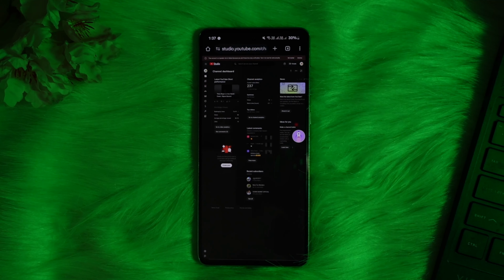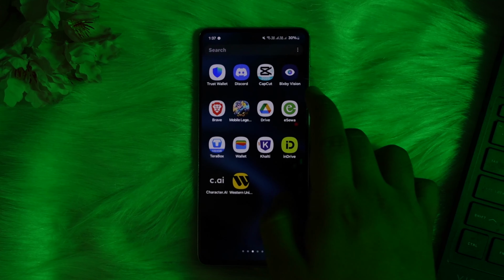How To Edit Gaming Videos For YouTube !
If you're just getting started with creating gaming content for YouTube, this video gives a beginner-friendly overview on how to edit gaming videos that are both engaging and well-produced. Whether you're capturing gameplay for fun, building a personal brand, or aiming to grow a gaming channel, editing is where raw footage turns into compelling content.

Before diving into editing software, the first step is **planning**. Decide on the game you want to feature, what kind of content you're making (walkthroughs, funny moments, tutorials, highlights), and structure your gameplay session around that. Once you're clear on your goal, use a screen recording tool to capture your gameplay. Popular tools include OBS Studio for PC or built-in screen recorders on consoles and mobile devices.

After recording, you'll move on to the editing stage. While it’s possible to edit videos on your phone using apps like CapCut, VN, or InShot, using a PC gives you more control and higher-quality output. Recommended PC editors include **DaVinci Resolve**, **Adobe Premiere Pro**, or **Shotcut** for those looking for free options. Good editing includes trimming unnecessary parts, highlighting interesting moments, and adding transitions, overlays, or zoom effects where needed.

Don’t forget the audio! Clean up your in-game and mic audio, and consider adding **background music**. Add sound effects, captions, or pop-up commentary to boost engagement.

Timestamps:
0:00 Introduction
0:13 Planning and recording gameplay
0:35 Recommended editing tools
0:51 Adding music and final tips
1:06 Conclusion